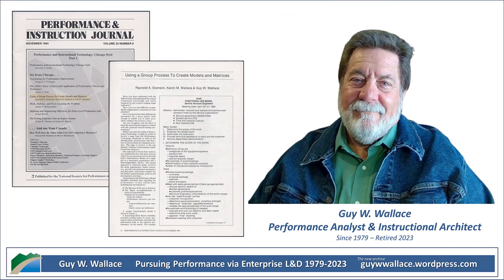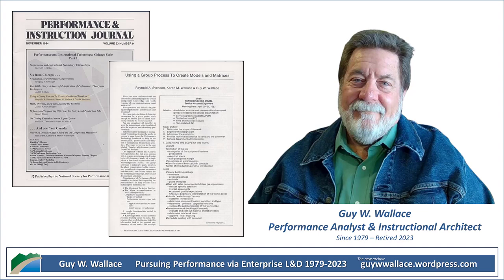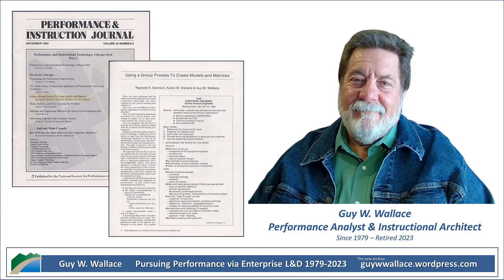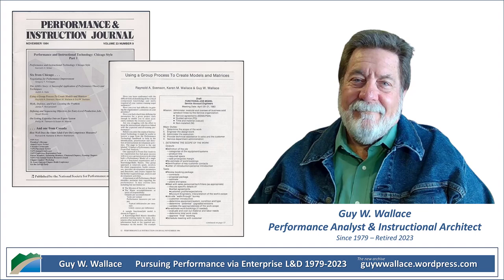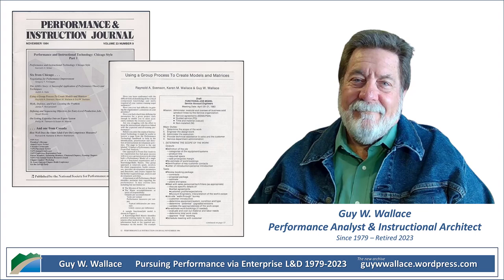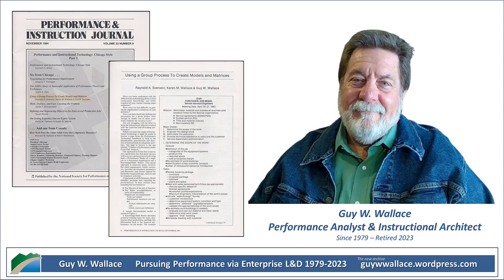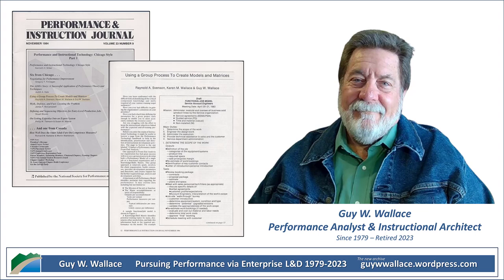Notebook LM Podcast Review of Using a Group Process to Create Models & Matrices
This article from the November 1984 issue of the Performance & Instruction Journal explains a group process for creating models and matrices to help training designers.

The authors outline a method for conducting group meetings to establish clear goals, identify training needs, and develop training materials. The method utilizes a systematic approach, including the creation of a knowledge/skill matrix, to define and prioritize critical areas of expertise for service knowledge engineers.

The authors emphasize the importance of considering both theoretical and practical knowledge in designing training programs to ensure optimal learning outcomes for the target audiences.

A Couple of Resources:
- Free Book PDFs: